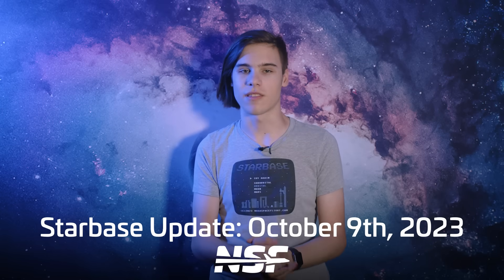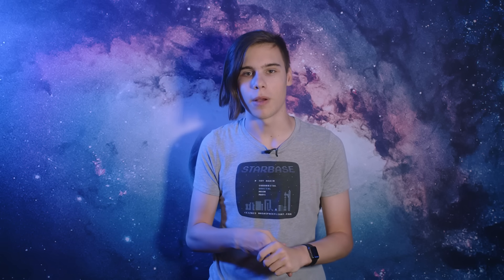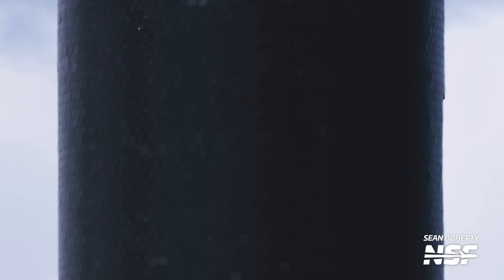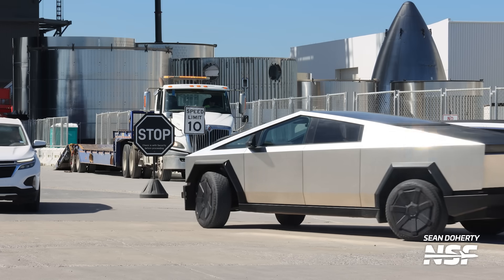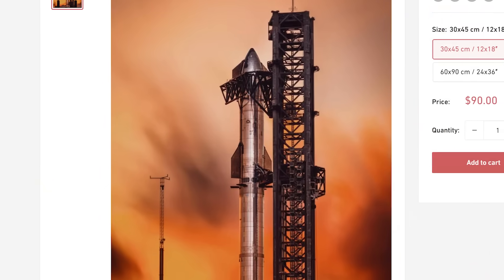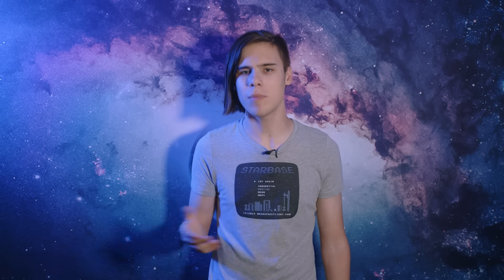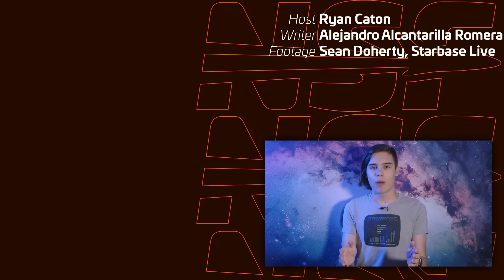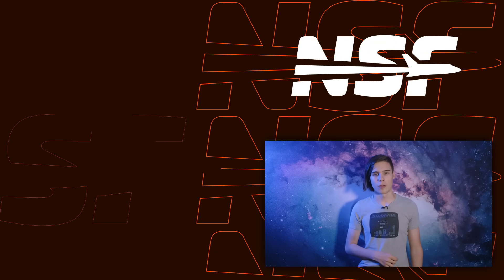Starship DESTACKS? Again. | SpaceX Starbase Update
Dive into the latest developments at SpaceX's Starbase! This episode offers a detailed view of the ongoing construction at the Starfactory, updates on Starship’s stacking, and a special appearance of the Tesla Cybertruck. Why was the Starship destacked again? What's next for the Starship’s construction and testing? Join us for an in-depth analysis, rich visuals, and insights that bring you closer to the exciting world of SpaceX.